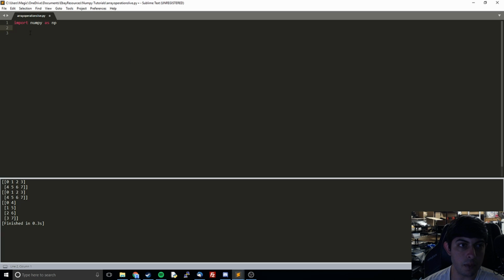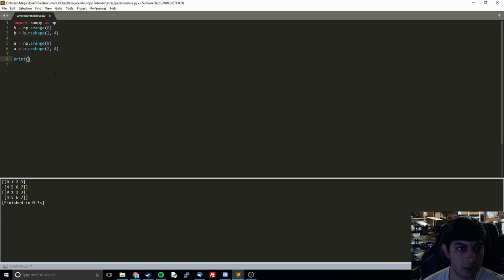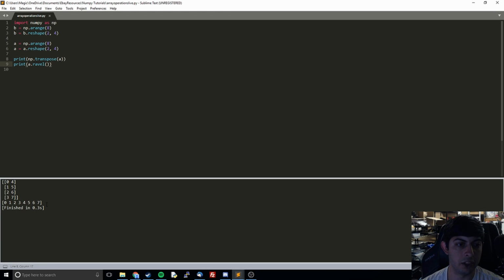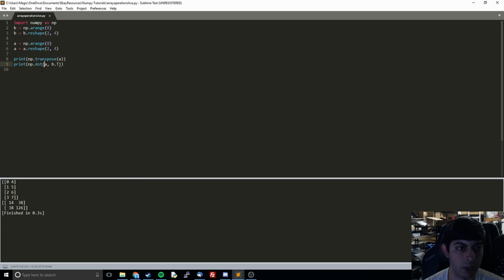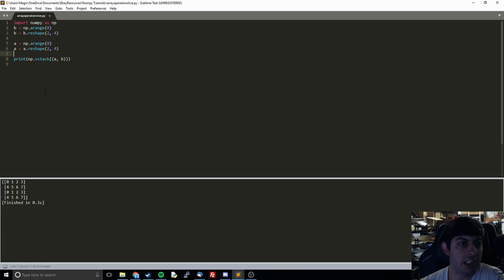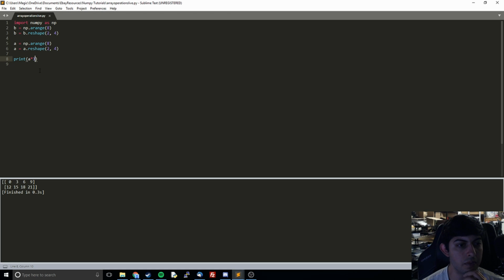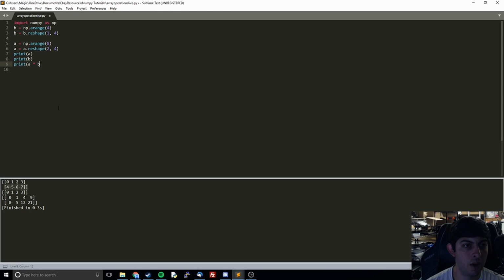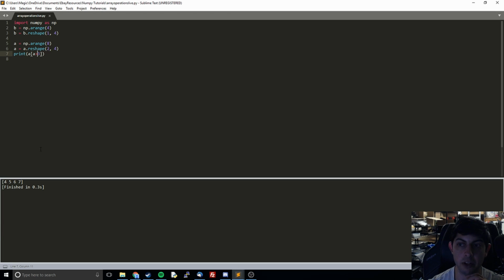NumPy Tutorial 4(Transpose, Dot Multiplication, Vstack, Hstack, Flatten and Masking)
In this video we wrap things up for the numpy basics and cover the transpose, dot multiplication, vstack, hstack and flatten/ravel.

If you would like to dive deeper into the details of NumPy I highly recommend going through the documentation starting